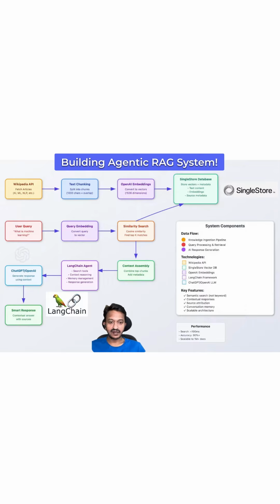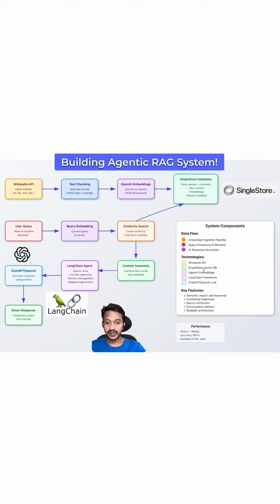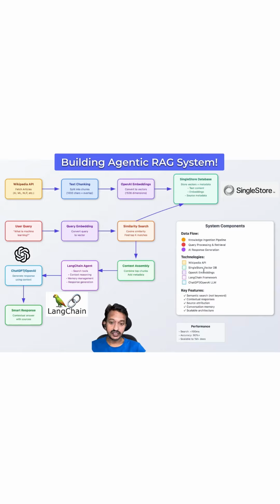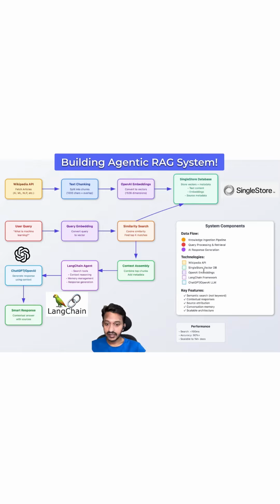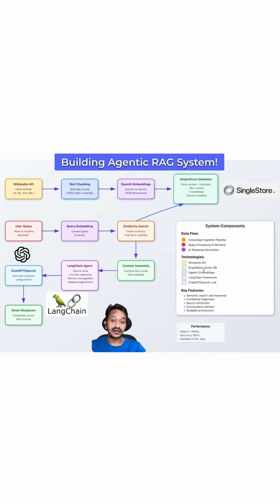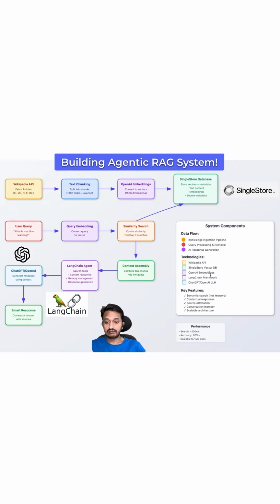Building Intelligent Agents That Remember Everything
In this video, we build a fully functional Agentic RAG (Retrieval-Augmented Generation) System from scratch — combining the power of LangChain, SingleStore, and OpenAI to deliver smart, source-backed, contextual answers.

You'll learn how to ingest knowledge from Wikipedia, chunk and embed it using OpenAI, store it efficiently in SingleStore, and use LangChain to create an intelligent agent that can search, reason, and respond with memory and context. This isn’t just another chatbot — it’s an agentic system capable of understanding relationships between concepts, not just matching keywords.